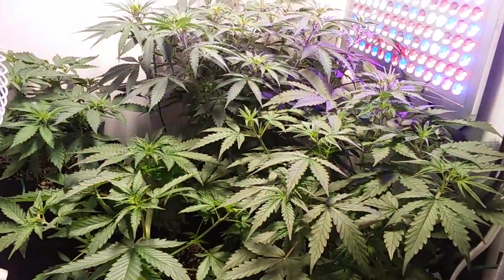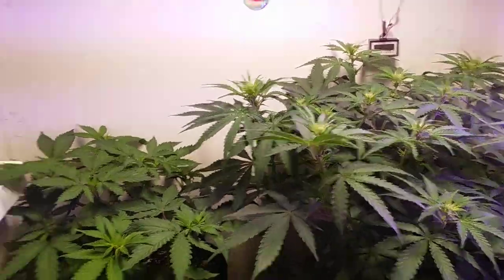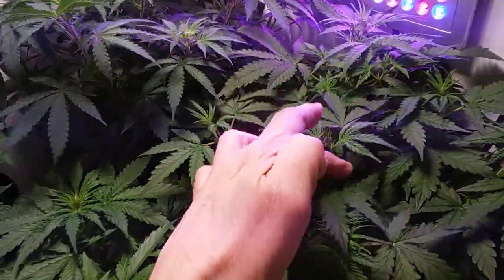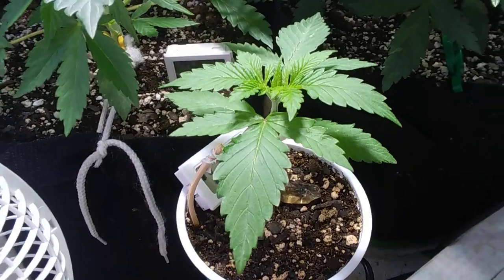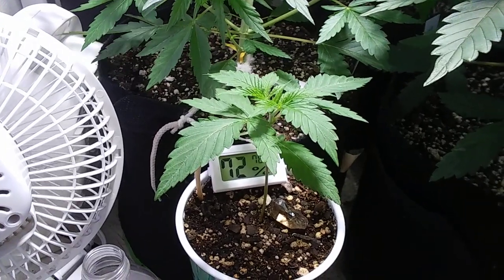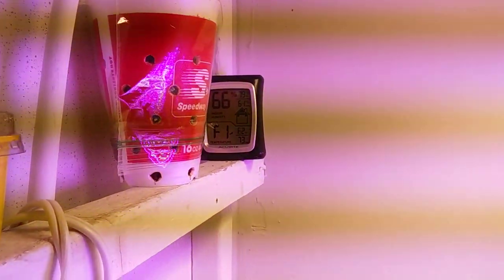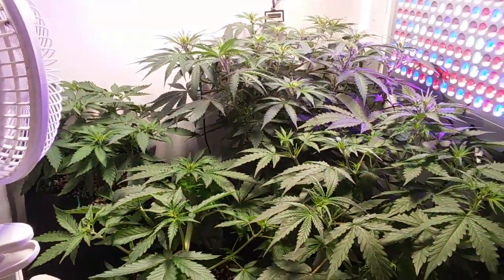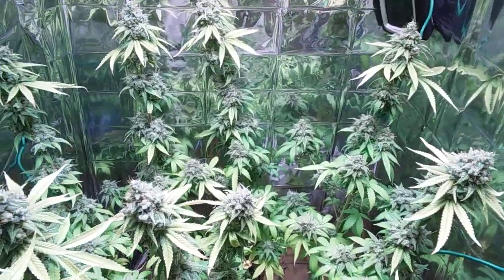Solo's A Male, Leia For Lalanna, Coffee Cup Challenge